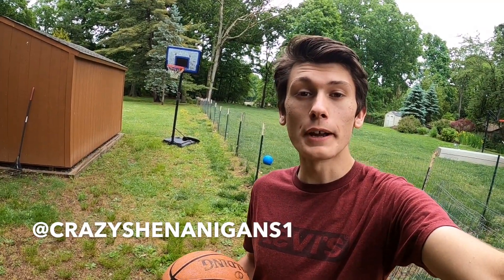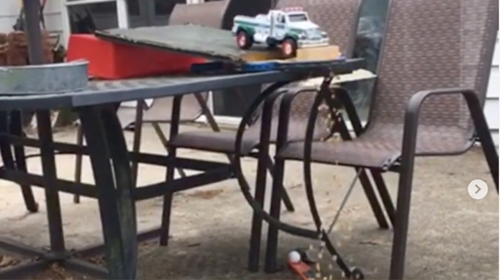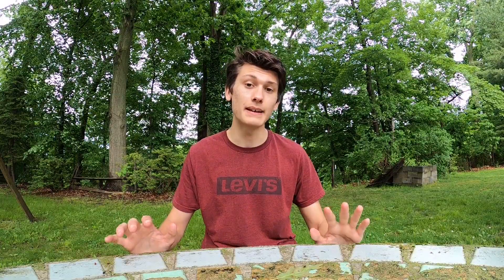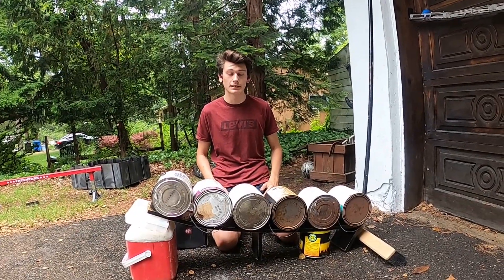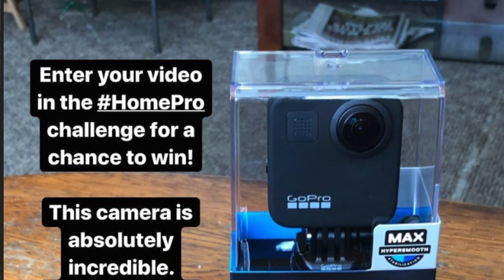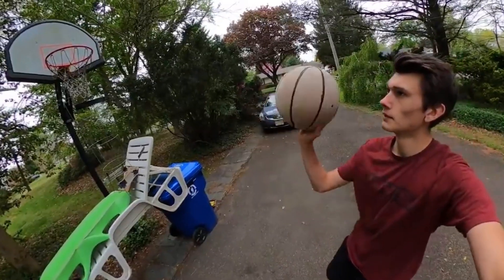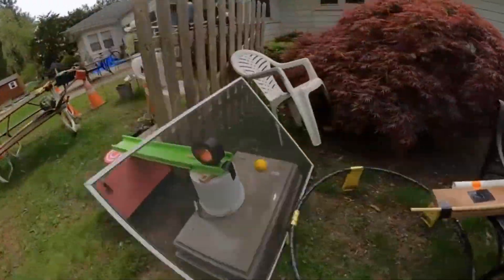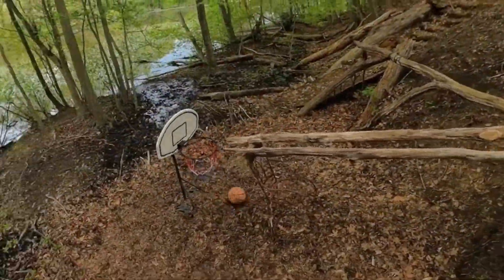How Creezy Built "The Swish Machine"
From "More Life" Episode #10 (6/13/20) - Legendary American artist, cartoonist and sculptor Rube Goldberg gave the world what have become knows as "Rube Goldberg Machines". Now a high school junior from New Jersey is taking them to a whole new level. How Creezy does it, plus how you can enter the 2nd Annual Rube Goldberg Video Challenge and win cash and prizes.